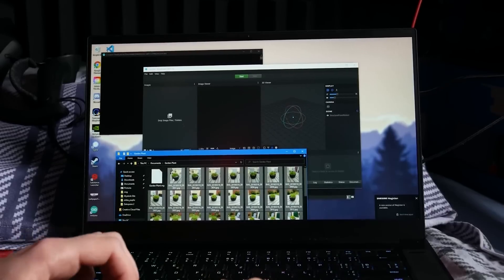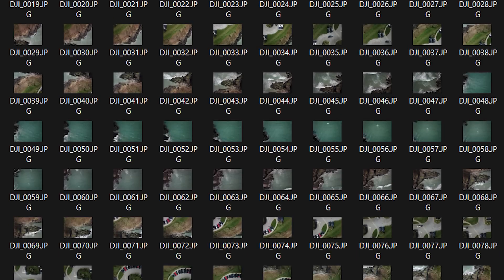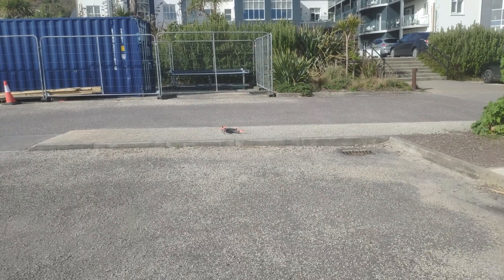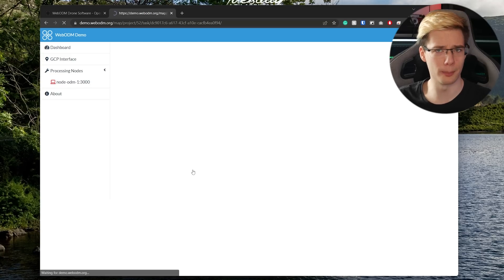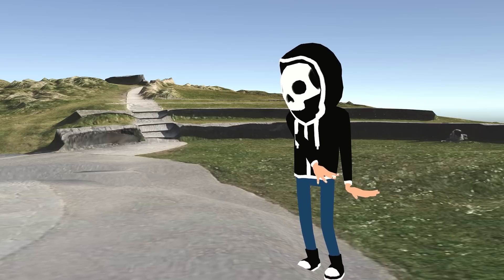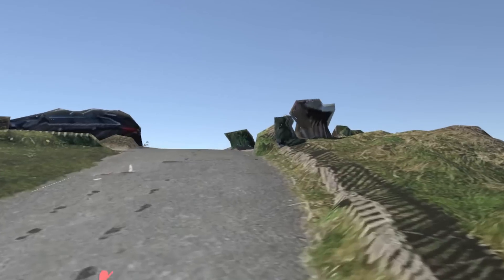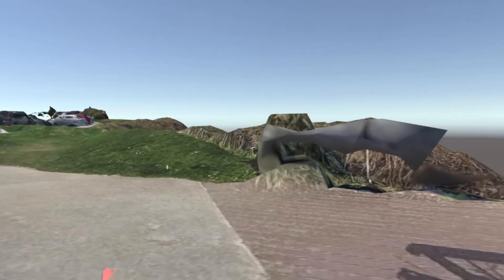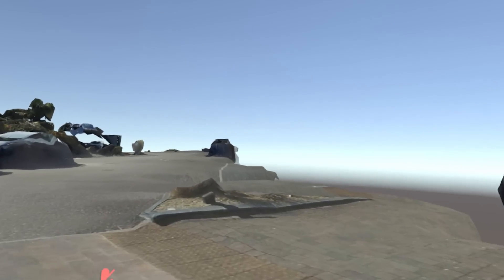I Brought The Real World Into VR!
In today's video, we will be bringing the real world into Virtual Reality. Specifically, we will be bringing an entire cliff and parking lot into VRChat by scanning it with a drone. To make this happen we will use a process called photogrammetry, the drone will take hundreds of images and then throw those images into a software called Open Drone Map. This will then process them into a few things including a 3D model. We will then import that 3D  model into VRChat and make it into a world. After this, I will jump into VRChat using the Quest Pro and show you exactly how the model turned out! You can use this method yourself to bring anything you like into VR, you just need patience and a means of taking a lot of photos. I hope you enjoy the video :D

Timestamps
0:00 Intro
1:00 What Is Photogrammetry
1:48 How The Drone Side Works
3:27 Processing The Images
4:20 The 3D Model
4:50 The Imperfections
5:22 Inside VRChat
7:01 Conclusion
7:50 Outro

Luan Luu
James Lui
TheRaymondTodd
Roz McNulty
Alan Carr
SkyEver
Michael Siebielec
Ezinor
yu gao
SpatialBarrel00
sleepydragon597
StormyDoesVR
paul james
Zbigniew Rybiński
Trent Fowler
ChuchoF3TT
SxP
VeryEvilShadow
William Edney
Imnafoy
David W Ratcliff
Kenny Balter
Cerberus Velvet
Skeeva